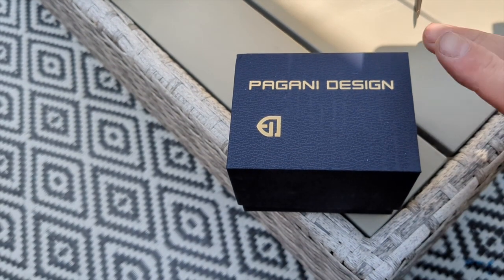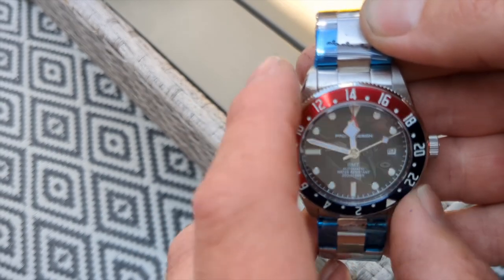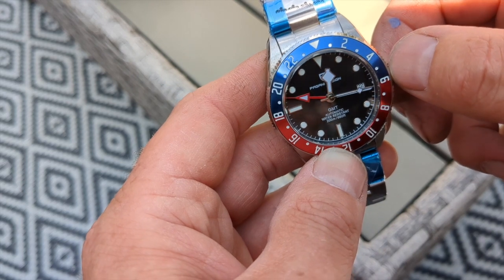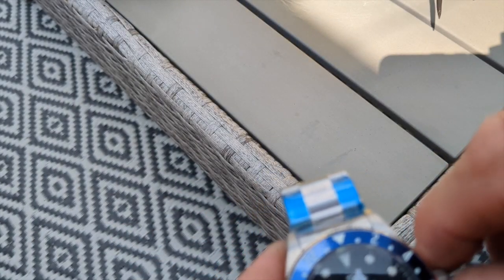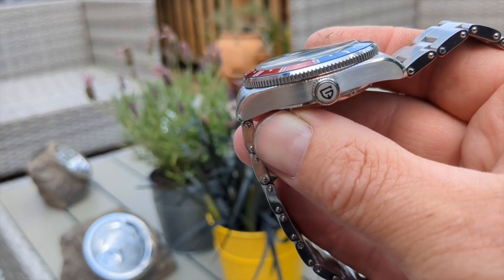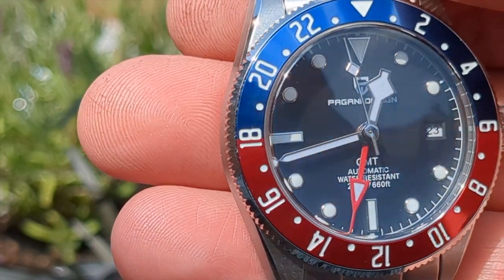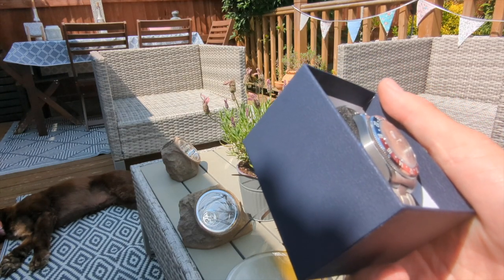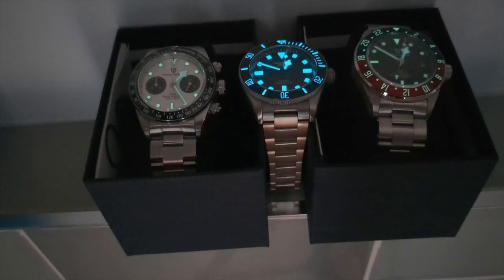pagani gmt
ultra budget Pagani gmt find out just how good this is